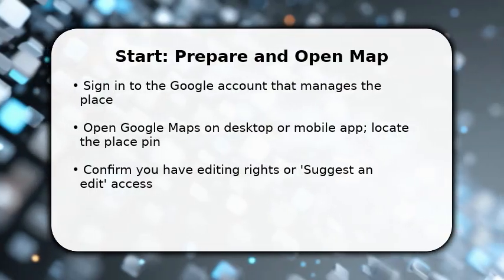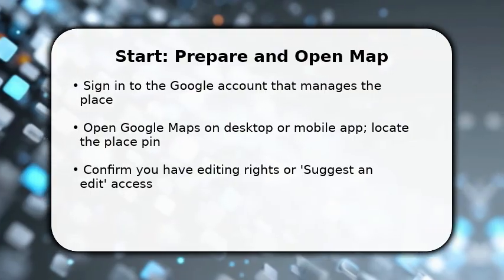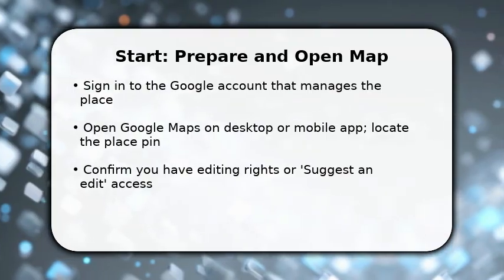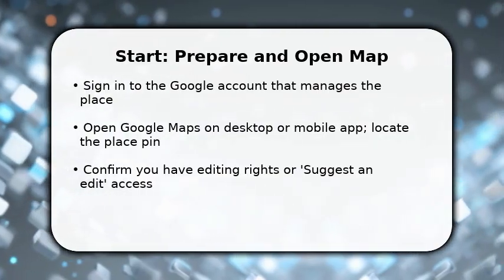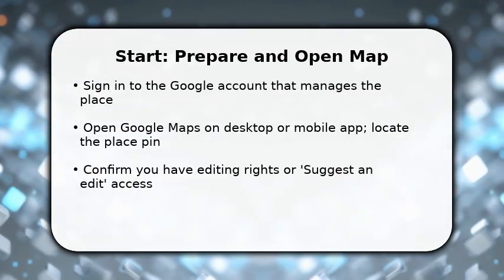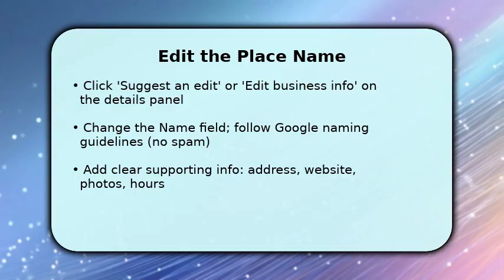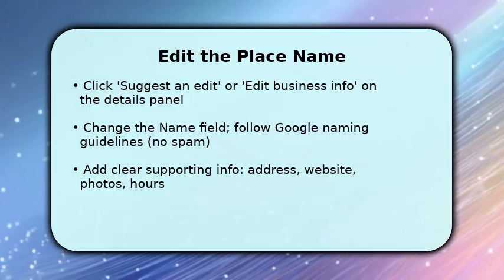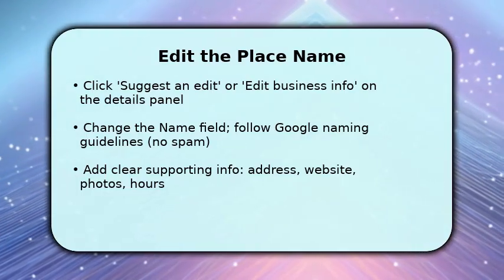How to Rename Google Map Location - Step by Step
Learn the easy steps to rename your location on Google Maps. This video guide takes you through a simple process, ensuring that your personalized settings reflect your current address or preferred place marker.